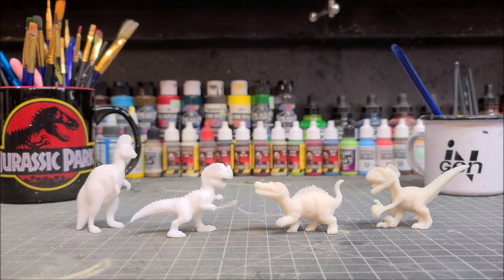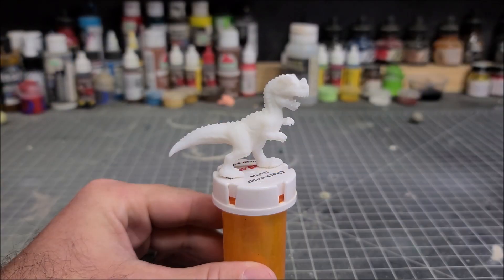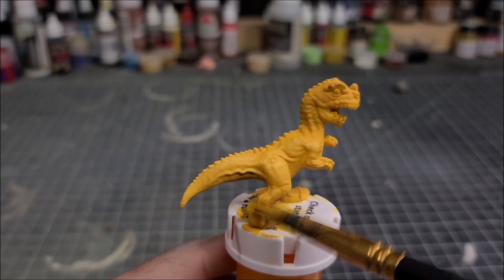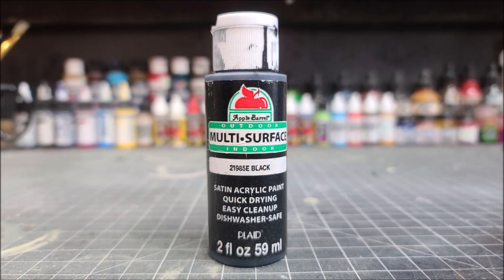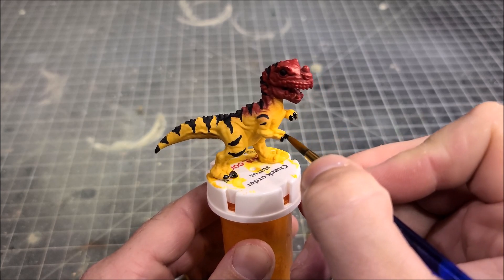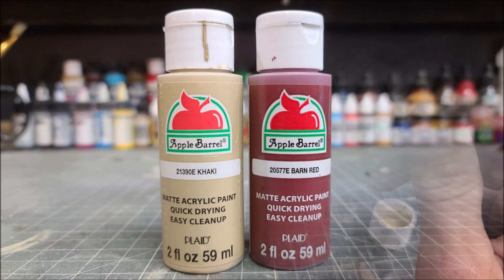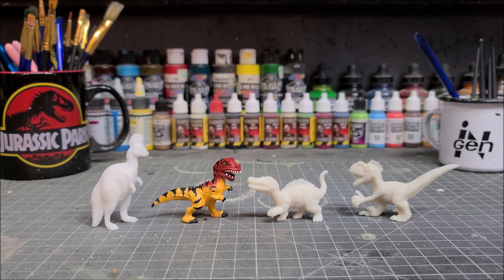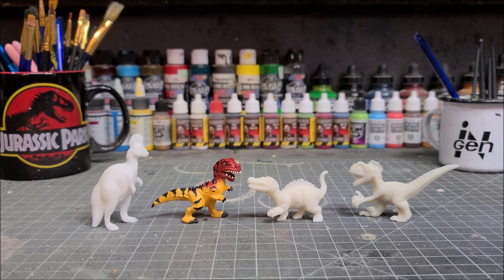Ep 1: JP3 Ceratosaurus Hatchling from Syrett Tech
Hatchling Set